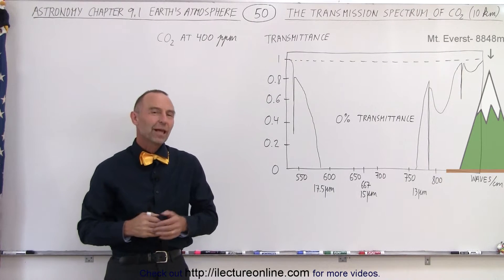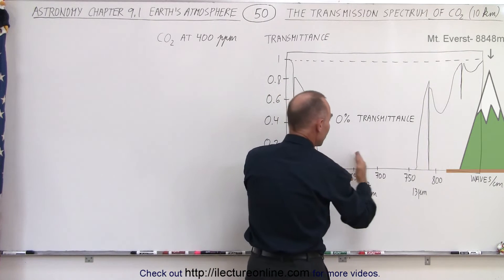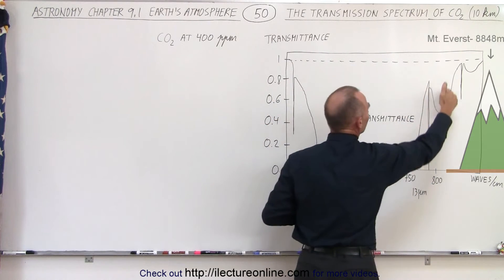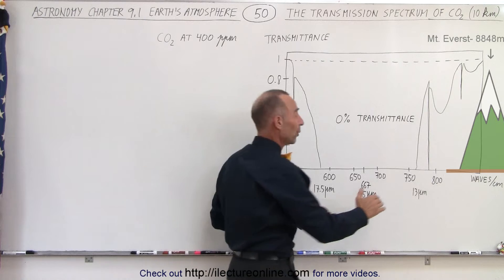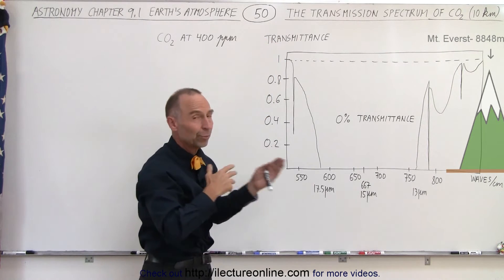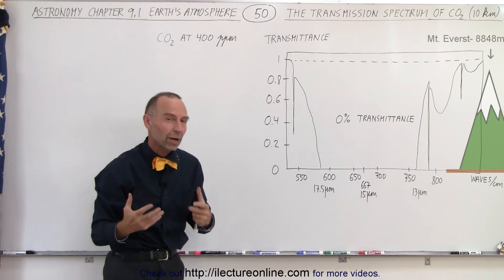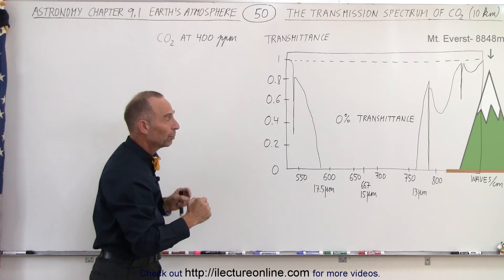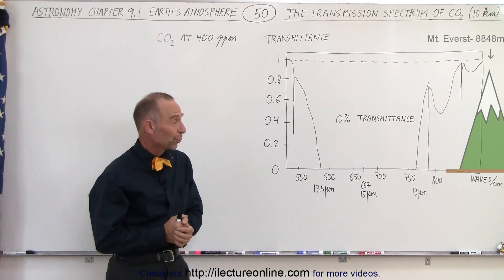Astronomy - Ch. 9.1: Earth's Atmosphere (50 of 61) The Transmission Spectrum of CO2 (10km)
In this video I will explain the transmittance graph of the energy from the surface of the Earth with CO2 at 400ppm (today's levels). We will look at the percentage transmittance at 10km (10,000m) above Earth's surface for various wavelengths and wave numbers.